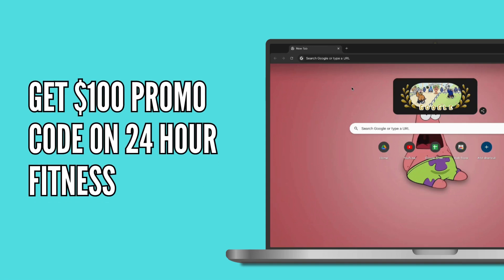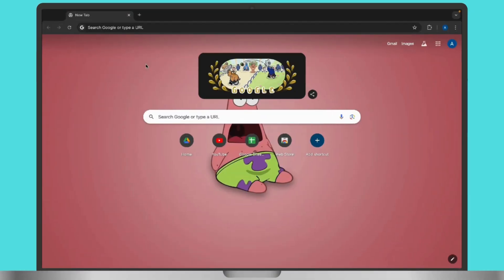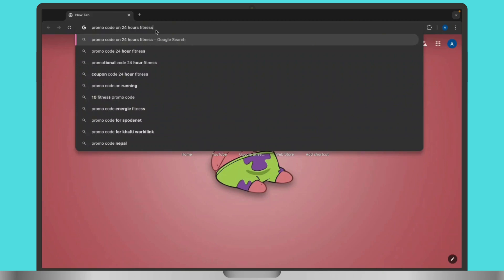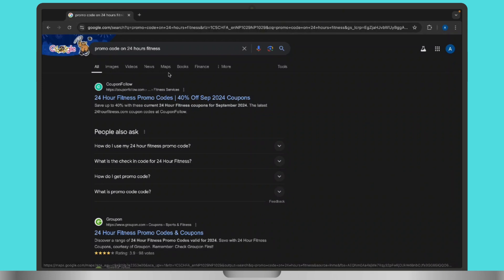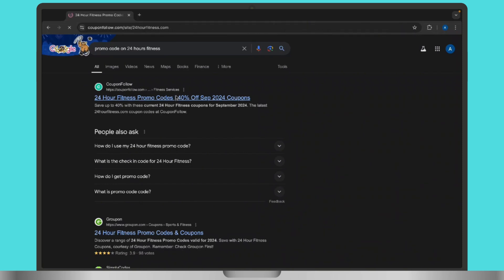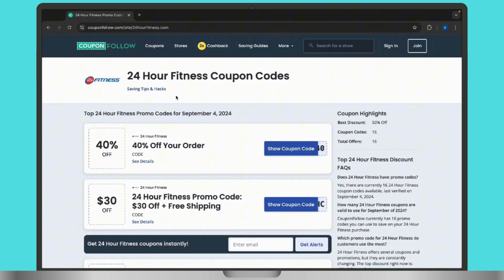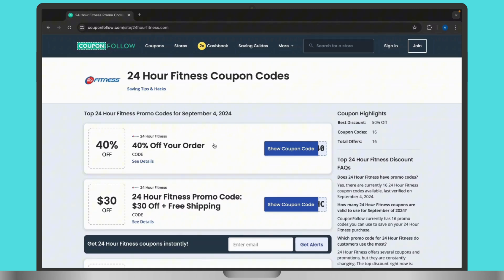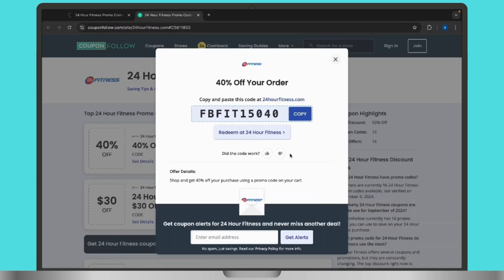How to Get $100 Promo Code on 24 Hour Fitness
Learn how to get a $100 promo code on 24 Hour Fitness with this simple guide! If you're looking to save on gym memberships, classes, or fitness services, this video will show you how to find and claim available promo codes for 24 Hour Fitness. Whether you're asking, "How do I get a $100 promo code for 24 Hour Fitness?" or need tips for uncovering special offers and discounts, this tutorial has you covered. Watch now to start saving on your fitness journey!

Timestamps:

00:00 How to Get $100 Promo Code on 24 Hour Fitness
00:10 Tips for Finding Promo Codes and Special Offers